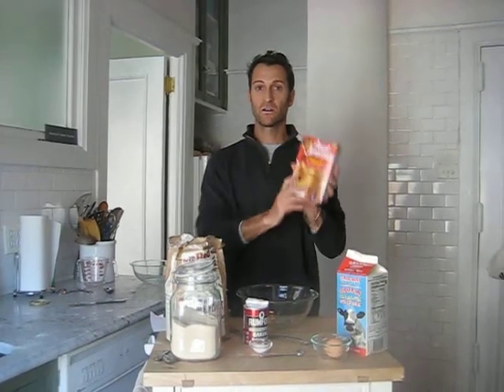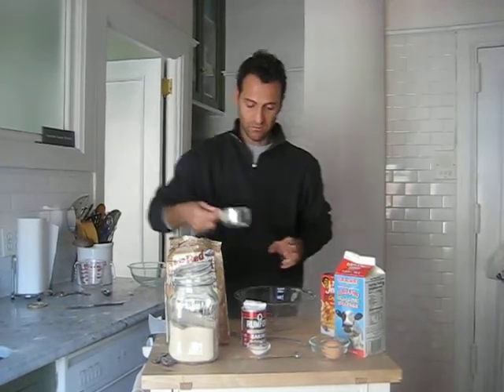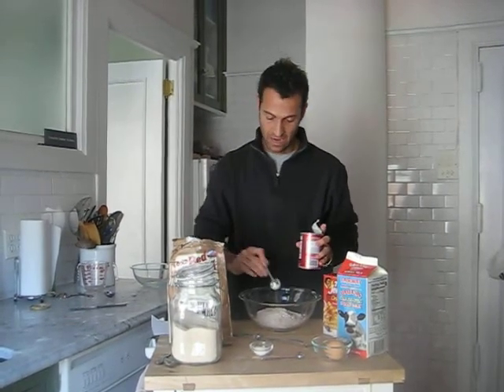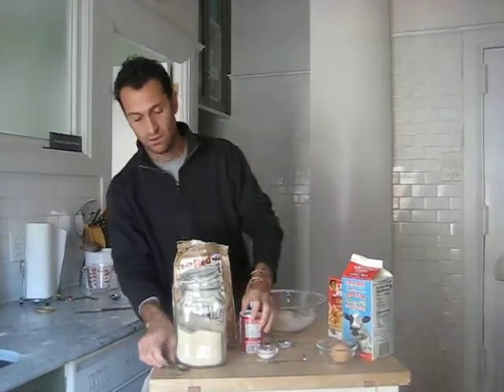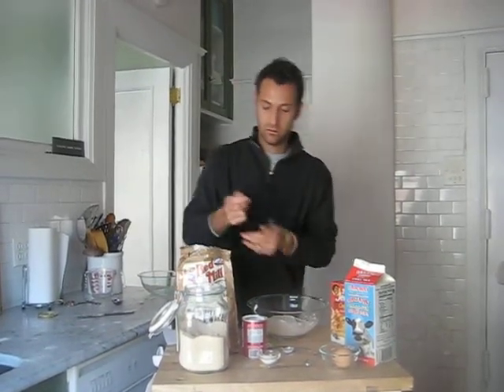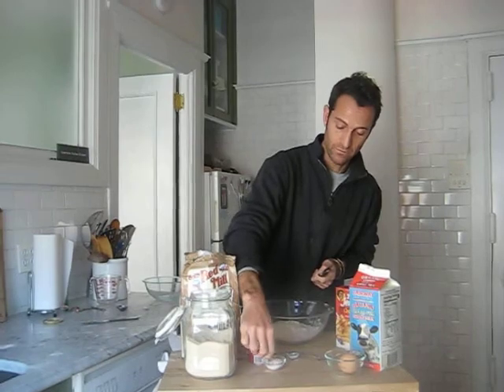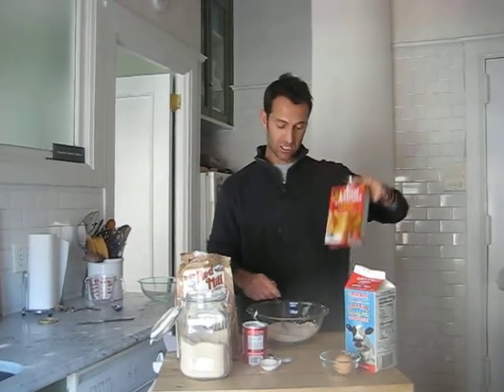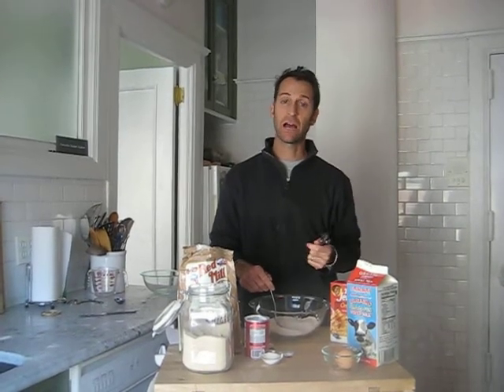Rob Endelman - How to Make Pancake Mix, Avoiding Boxed Versions